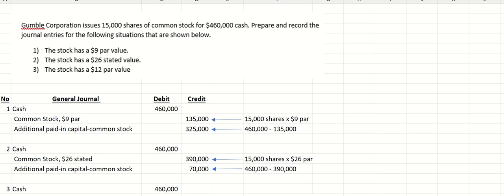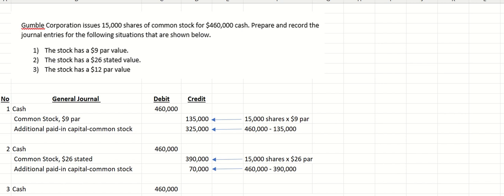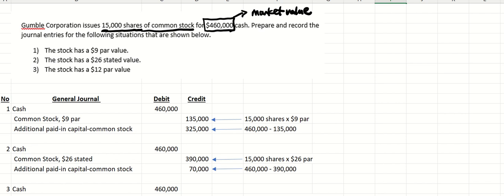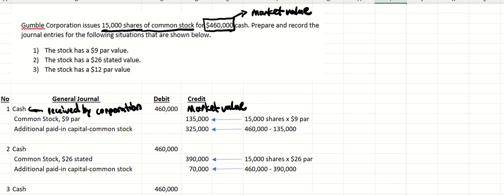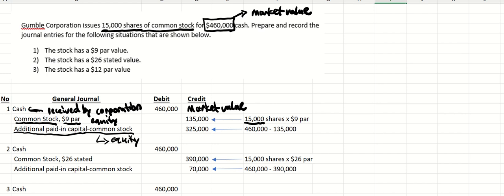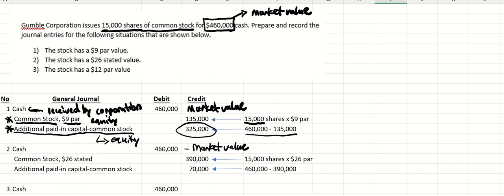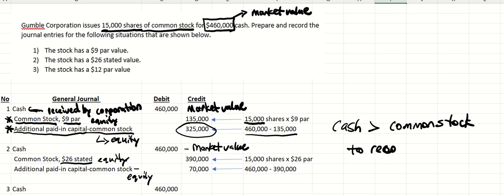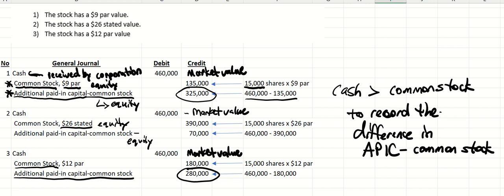Issuance of Common Stock Part 1